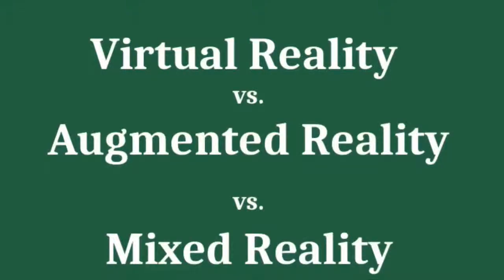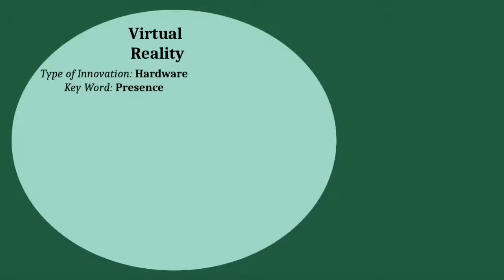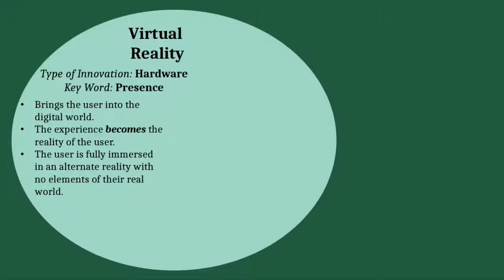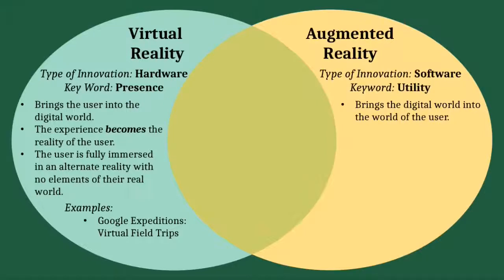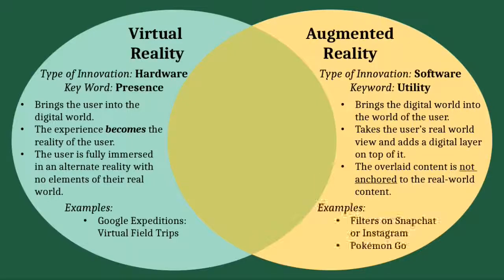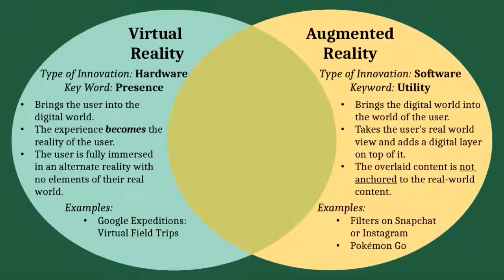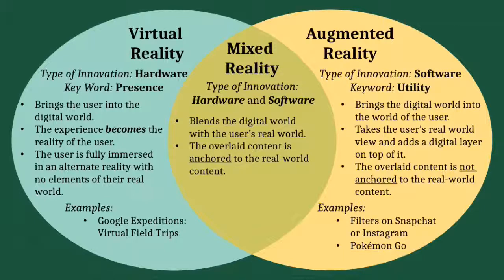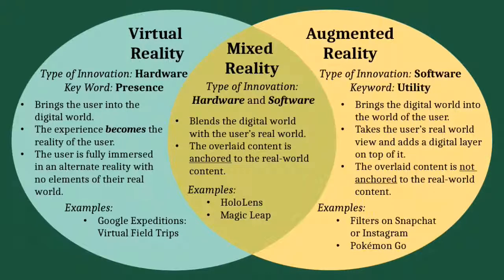VR vs. AR vs. MR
Explanation of the differences between virtual reality, augmented reality and mixed reality